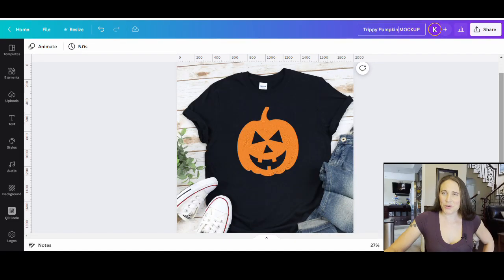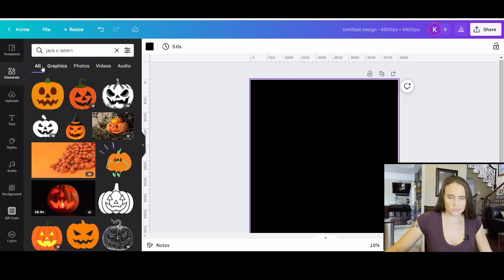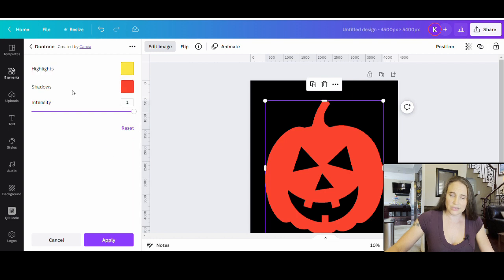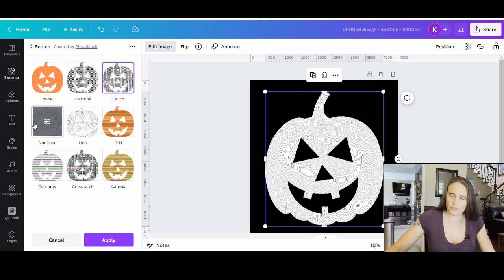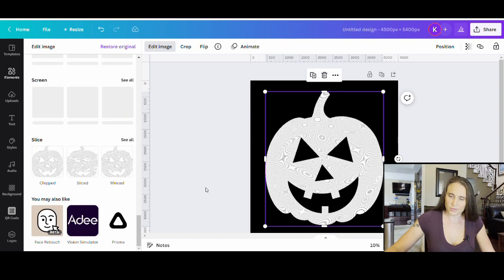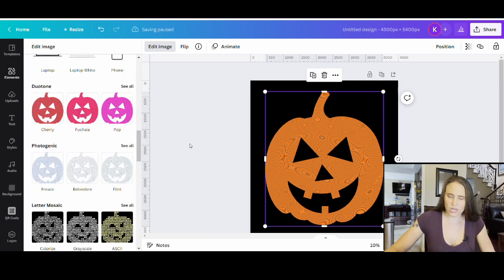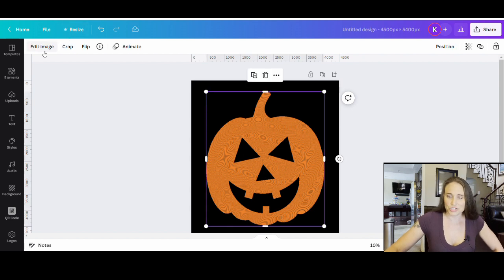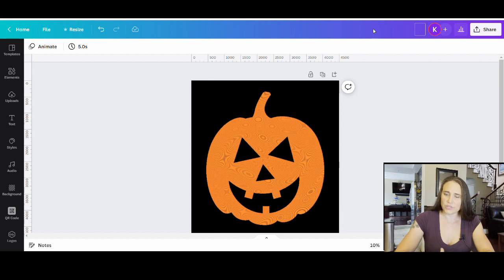Canva Tutorial for Print on Demand T-Shirt Designs: Use Grid Effect on Graphics- Quick Instruction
Learn how to use photo effects such as duotone and grids on graphics in Canva. This fast tutorial shows you how to change graphics to create original print on demand designs for platforms such as Amazon Merch on Demand, RedBubble, Etsy and more. Get ready for Q4 and start making your Halloween Niche designs now.